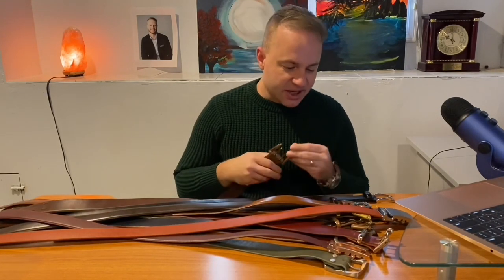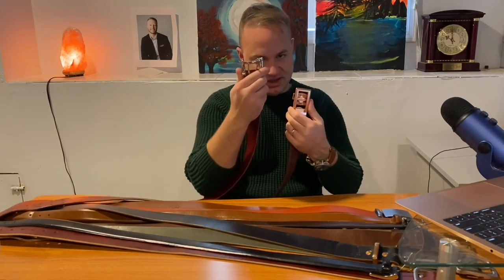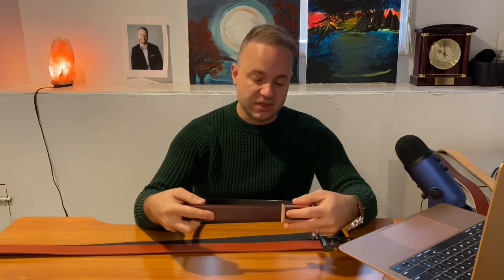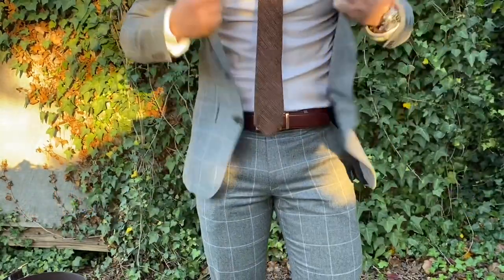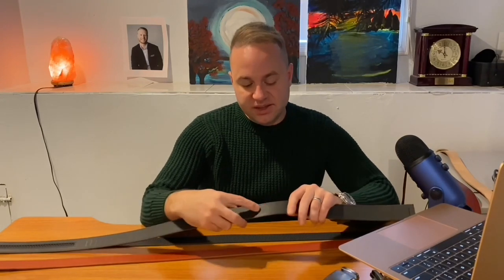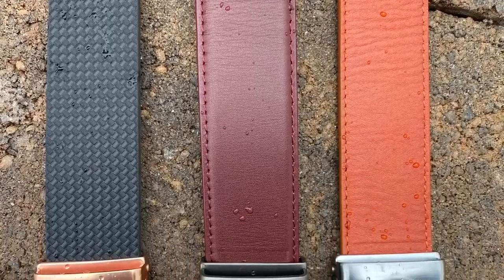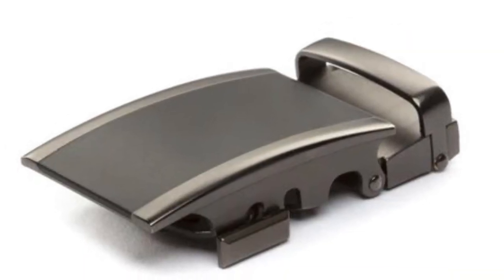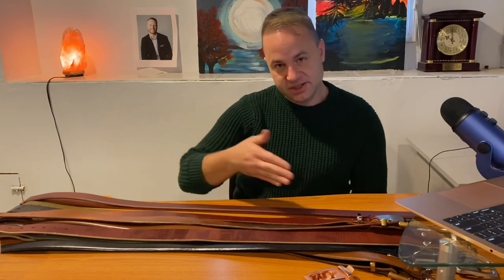Anson Belt Box Set Review!!!!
In this video I had the honor and privilege to review Anson Belts, specifically the "cordovan" formal strap, the "woven" invincibelt strap, and the casual "saddle tan" vegetable tanned strap, the classic silver buckle, the traditional gunmetal buckle, and the traditional rose gold buckle. In the video I compare Anson belts to other belts in my collection.

Another MASSIVE thanks goes to the Contemporary Gentleman for his insights into the concealed carry advantages of Anson Belts: